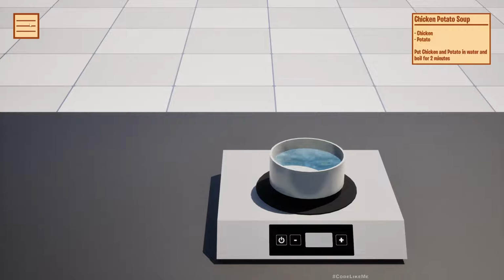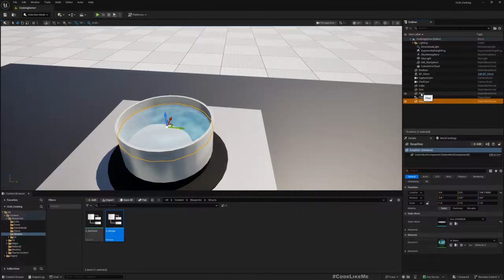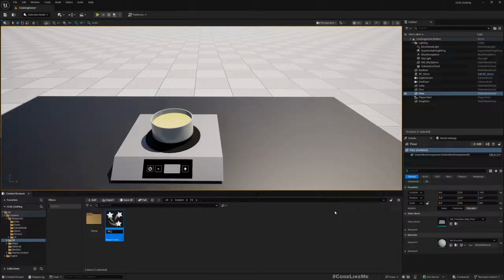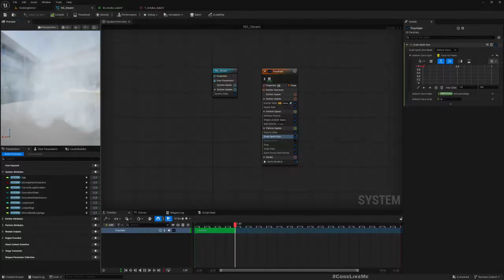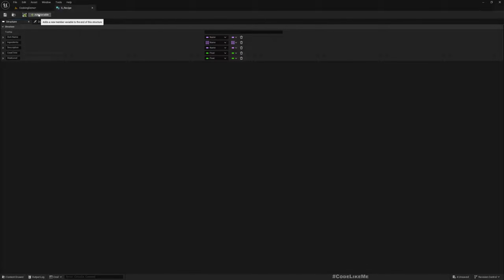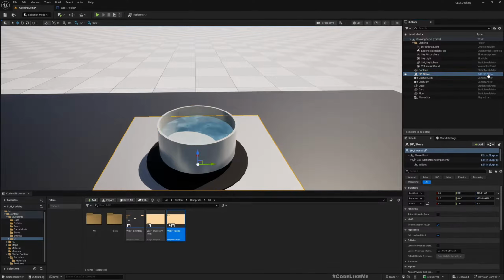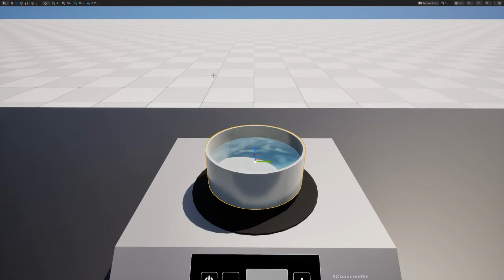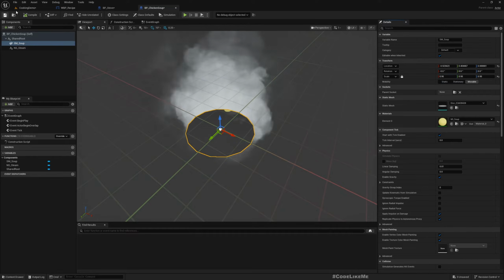Cooked Dish - Unreal Engine 5 Cooking Game Tutorial #13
We have already worked on how to add ingredients to the pot and cook the dish we need according to the recipe. Once the dish is finished, we see the notification cooking finished on UI. Today we are going to work on how to show the finished dish. We will create an actor that represent the finished dish and spawn it as the cooking finishes.